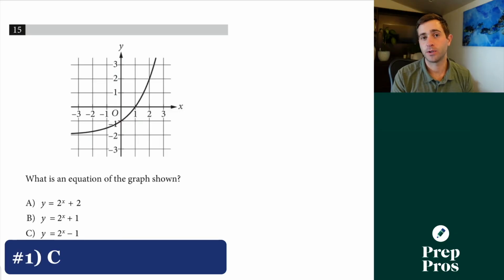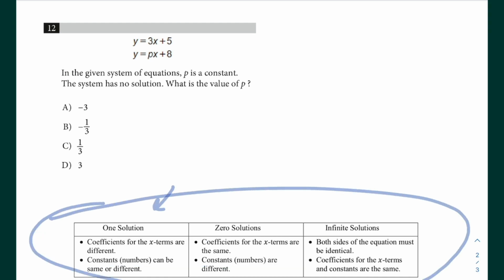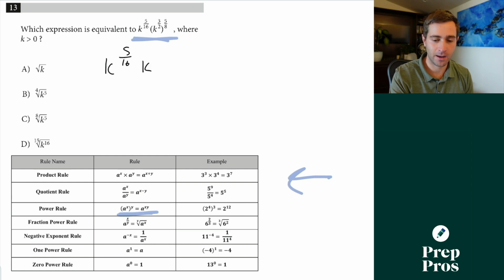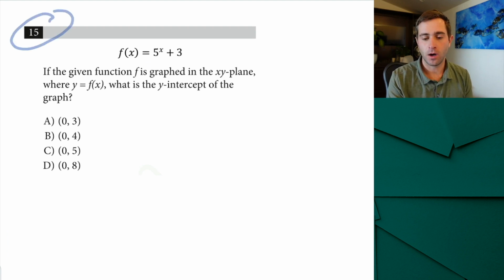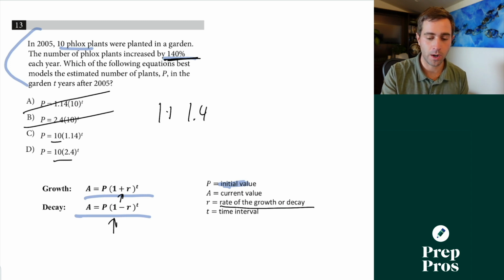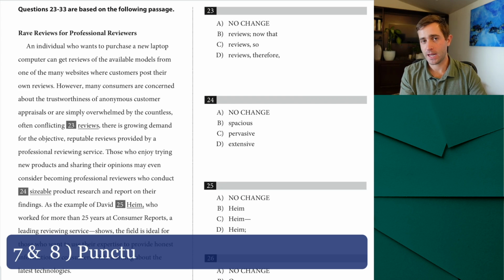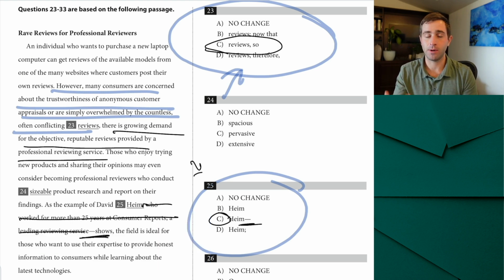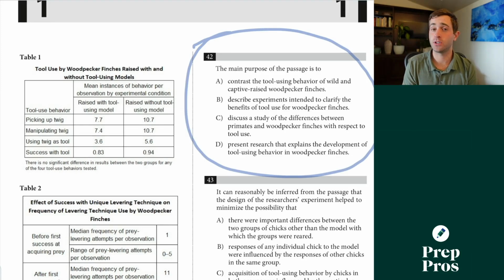May 2023 SAT Prediction: You Will See This On Your Test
Do you want to know what will be on the May 2023 SAT?  Since I have tracked exactly what shows up on over 50+ SATS, I know what you will see on test day. I will break down 10 questions you need to be prepared for and how to make sure you get them right on test day.  I have also added 5 bonus math question types to be prepared for if you want to score an 800. These tips, tricks, strategies, and rules will help you score perfect or close to perfect on the May SAT.  By the end of the video, you will have learned how to solve 6 math questions, 3 types of Writing & Language questions, and 1 Reading Question.  By learning these, you can easily increase your SAT score 50 points in only 8 minutes.

You can pick up a copy of my new Digital SAT Math book

Intro 0:00
Cheatable Graphs 0:27
Interpreting Constants 1:13
Exponents 1:48
Intercepts 2:59
Exponential Growth & Decay 3:21
Quadratics 4:09
Dashes 4:57
Sentence Structure 5:27
Most Effectively Combines 5:52
Broad Passage Questions 6:27
Advanced Question Types 6:58